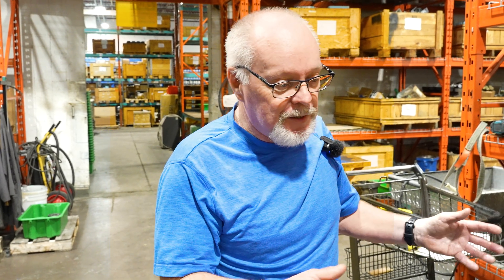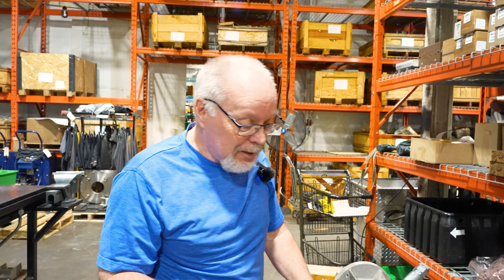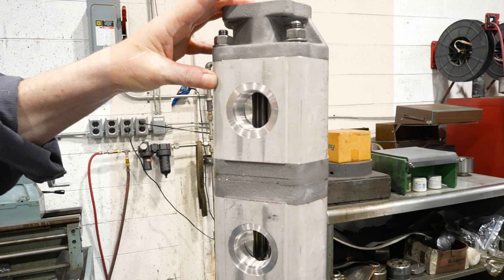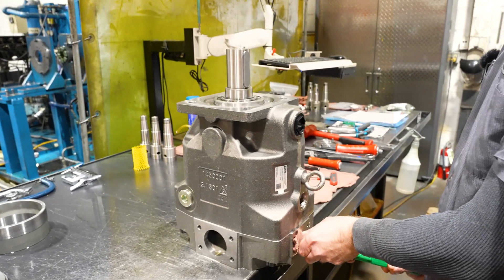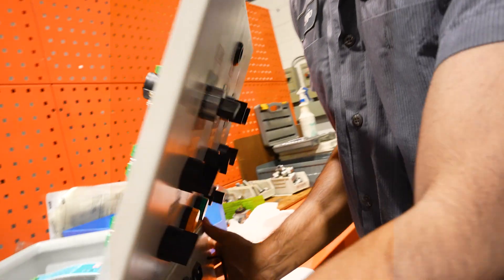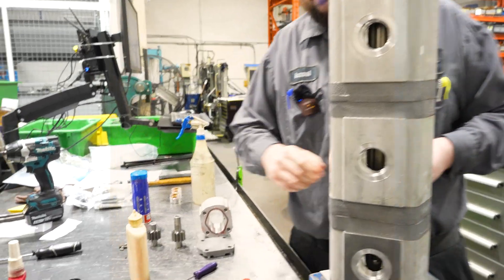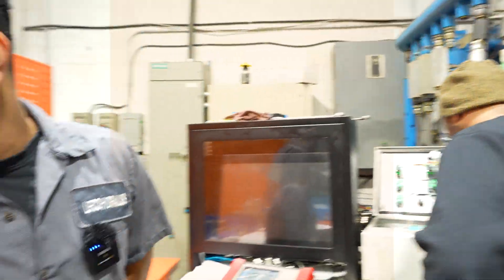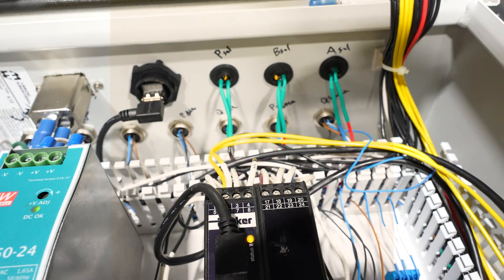Techs Tackle: The Gear Pump and Valve Showdown of Legends!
Hydraulic Shop Vlog HERE! Walking the shop and asking our MECHANICS what they're working on. BIG projects happened over the course of this week! Have you ever seen a gear pump stacked up 4 sections HIGH! For many, this would be a CHALLENGE, but we have built and tested one before and we will do it again! We also get in on the action with our engineer John, pin pointing multiple ISSUES with a customer unit. (One problem turns into many) Question is, DO WE SOLVE IT! Ohh and Mark shows us a CRAZY air trick he uses to install a shaft on a PV180. And sorry. for Lloyd’s music in the background, we didn’t want to let him down today by turning it off!! What station do you listen to in your shop? Any good tunes?

Want to see more, message us in the comments.